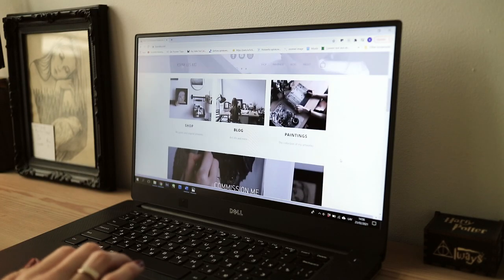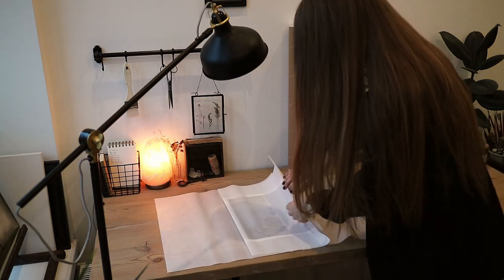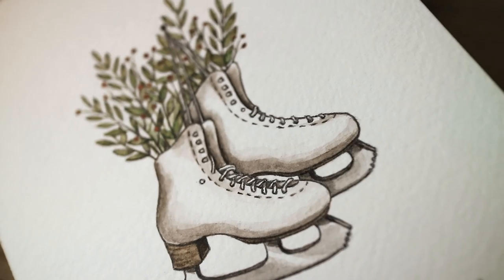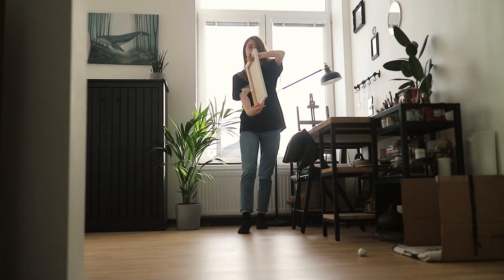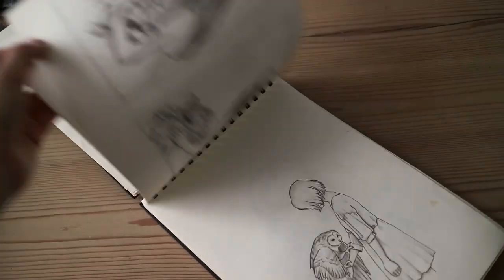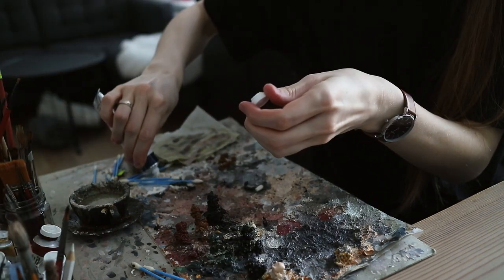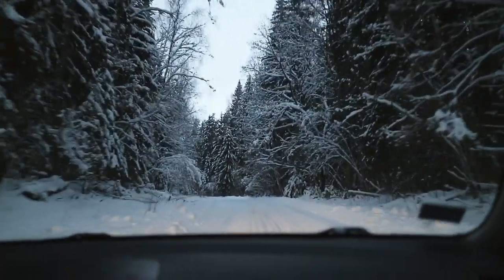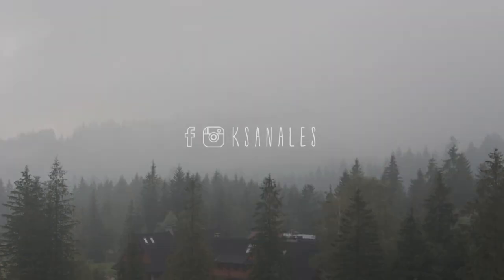Art Block and Mental Health | What I've been up to | Burnout or Depression?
Hello guys! It's been a long time since I posted my last video. Honestly, I have issues with my mental health right now and I have trouble with producing content lately, but I slowly managed to finish this vlog that is mostly about wintertime projects. Mostly It is a typical vlog about painting, packing, and other art stuff. I feel vulnerable talking about any mental health issues, but I couldn't post this video without letting you know how I feel right now. I still tried to make this video inspirational, so I hope It will help you to feel more motivated or inspired. Hope you will enjoy it.

My camera: Canon EOS M3 with 22 mm lens